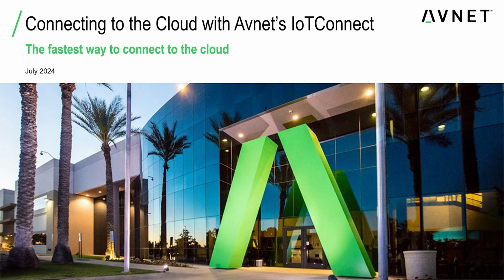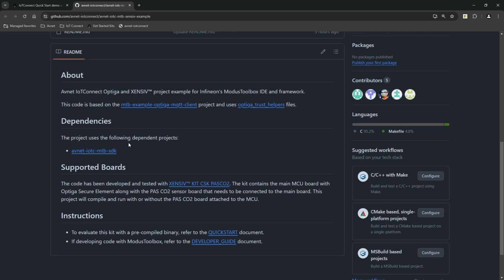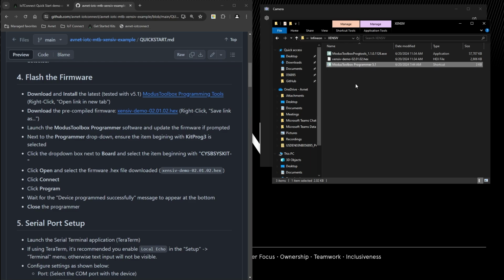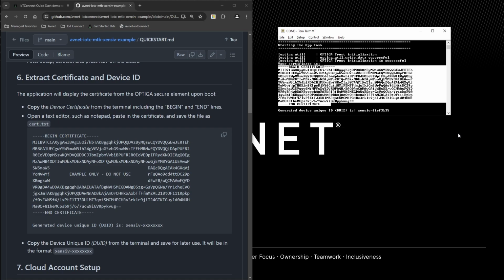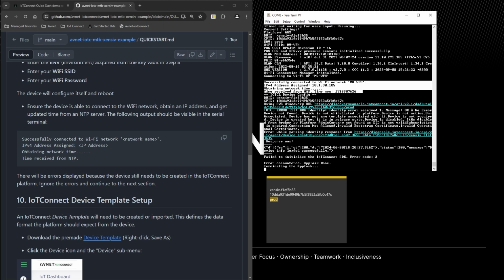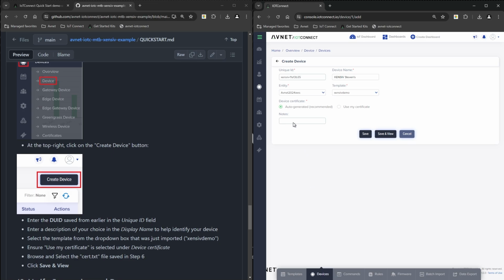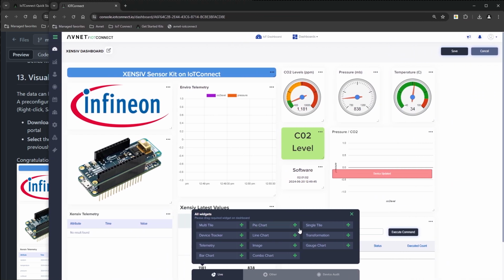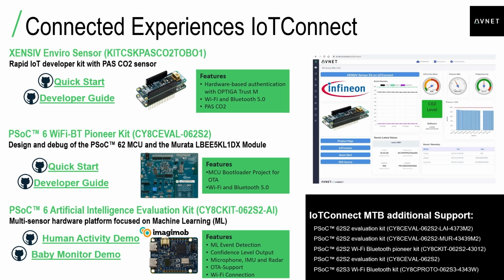Start your IIoT journey using the Infineon XENSIV Connect Sensor Kit